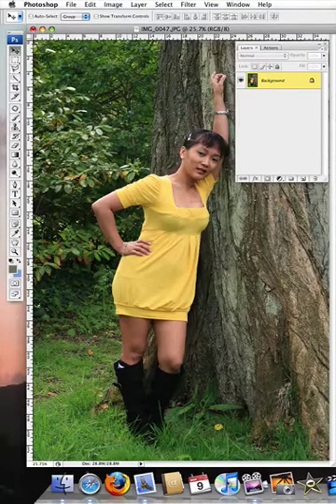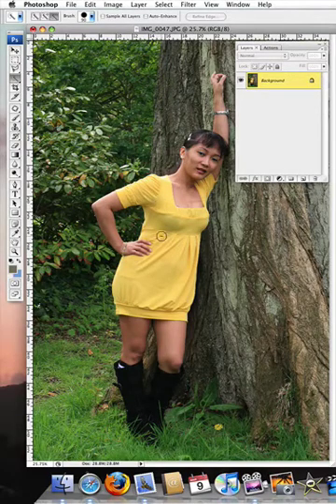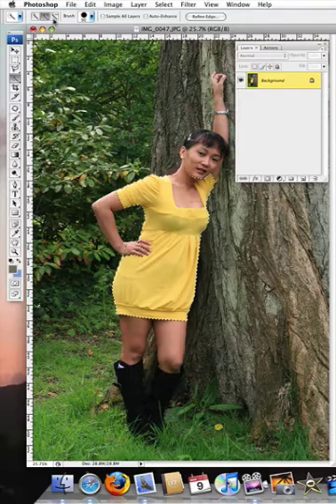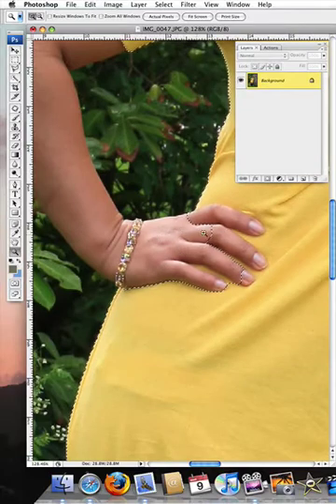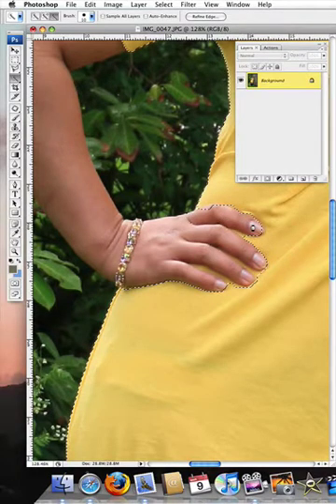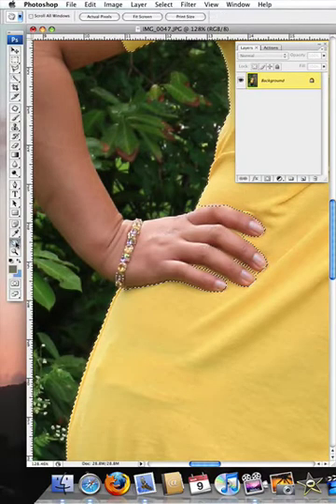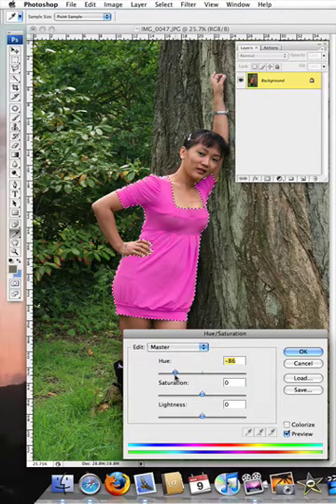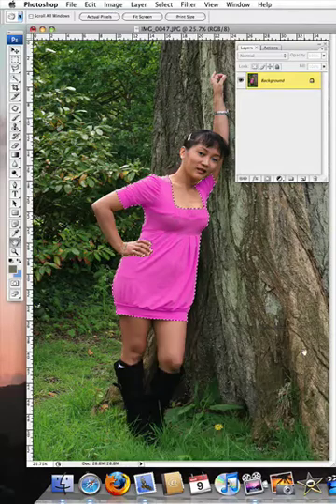QUICK SELECTION TOOL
TUTORIAL IN PHOTOSHOP CS3 Beginners